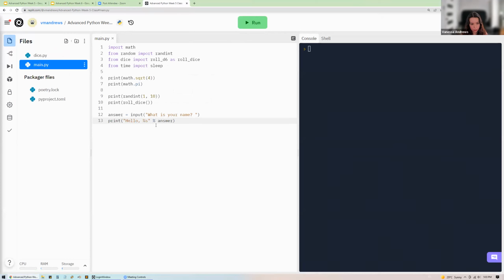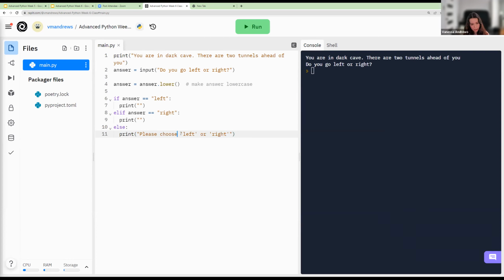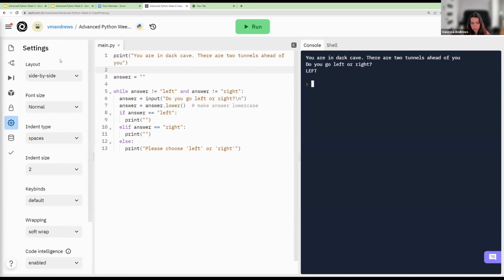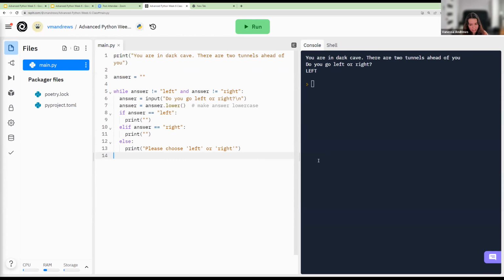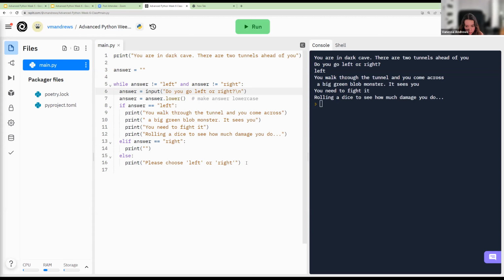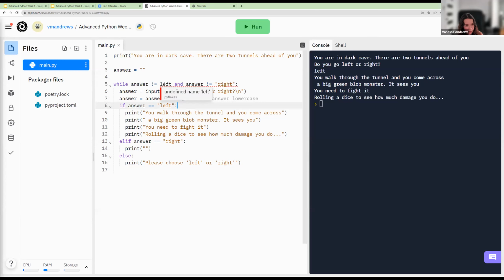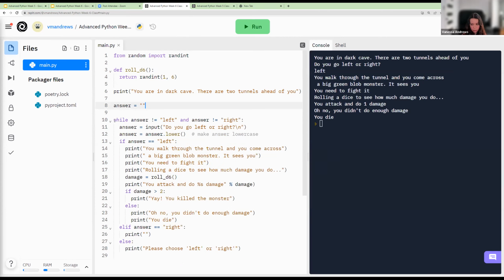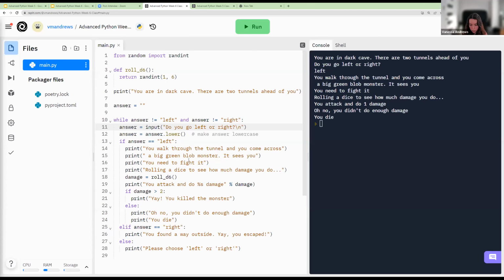Lesson 6: 14 March 2022